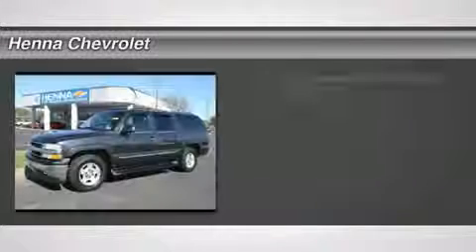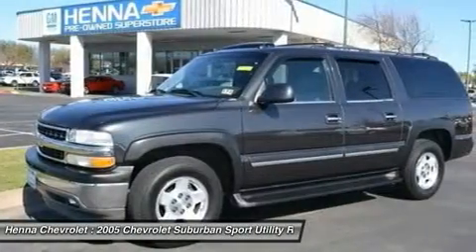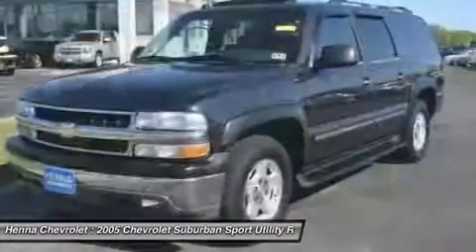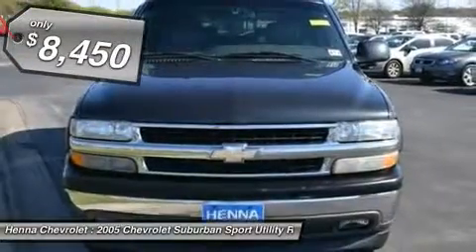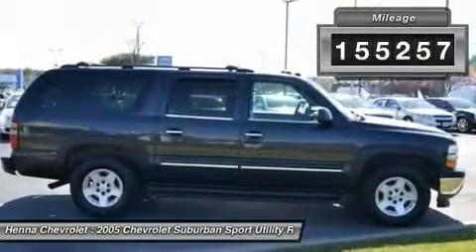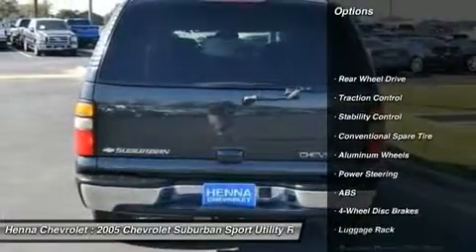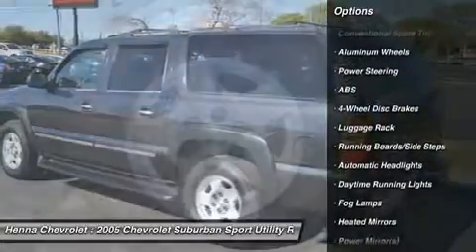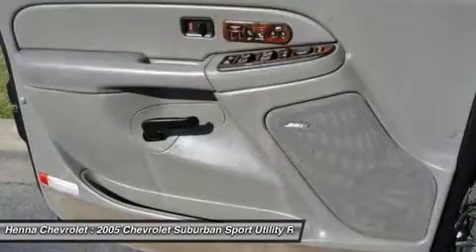2005 CHEVROLET SUBURBAN Austin, TX 5G120630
2005 CHEVROLET SUBURBAN Austin, TX
Stock# 5G120630

Henna Chevrolet
8805 North IH-35

Vortec 5.3L V8 SFI Flex Fuel. Are you looking for a fantastic value in a vehicle? Well, with this terrific-looking 2005 Chevrolet Suburban 1500, you are going to get it.. With plenty of passenger room, you won't have to worry about being cramped when it's more than just you in the SUV. J.D. Power and Associates gave the 2005 Suburban 1500 4.5 out of 5 Power Circles for Overall Initial Quality Design. Visit our virtual showroom 24/7 @ hennachevrolet.com.